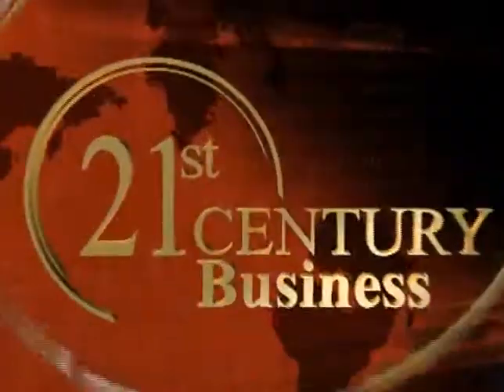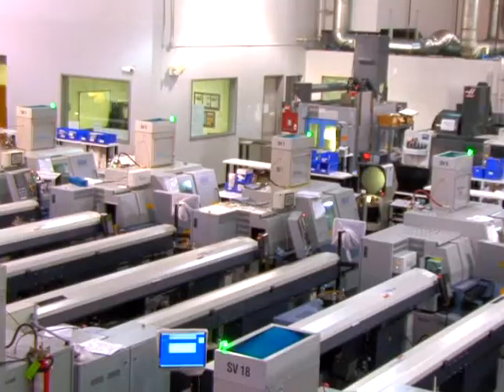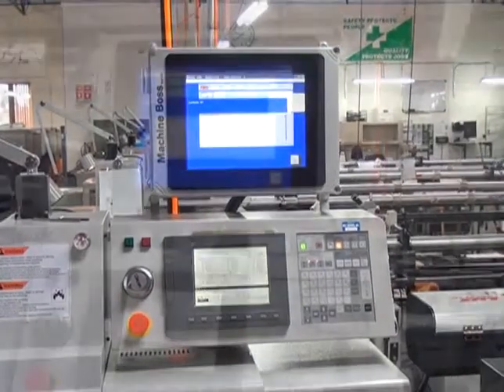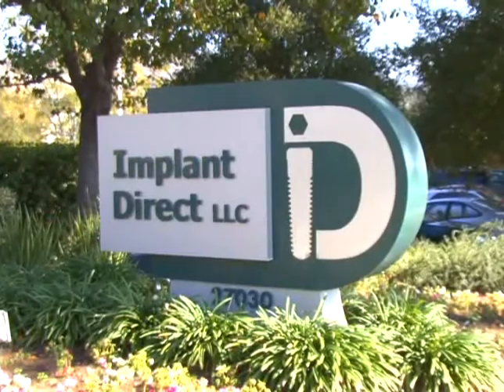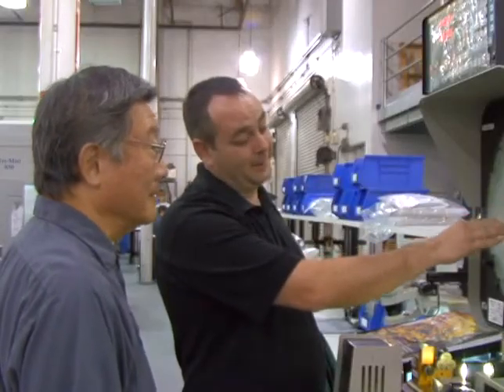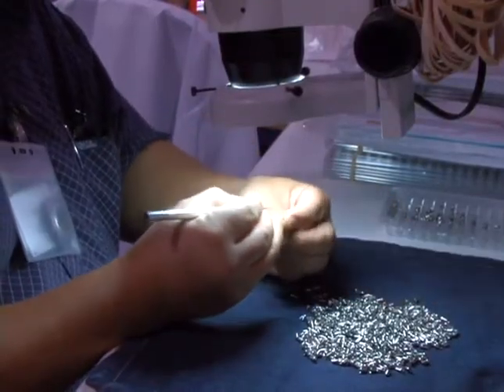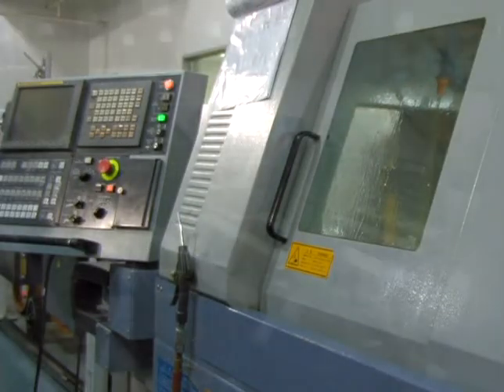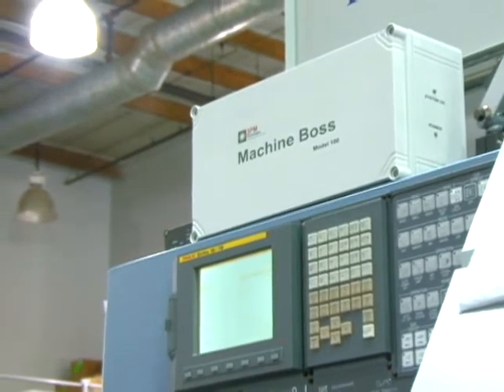3PM TECHNOLOGIES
CNC Machine Monitoring